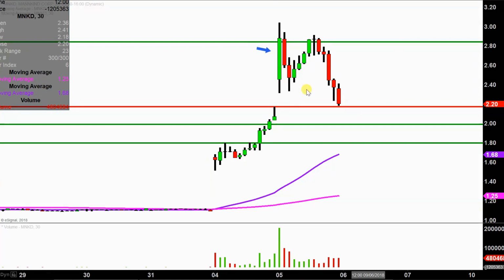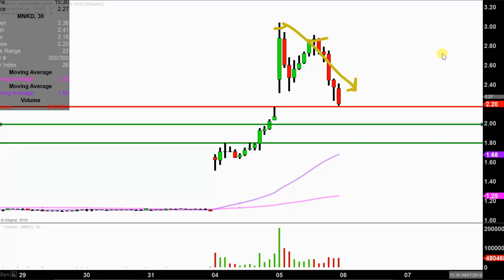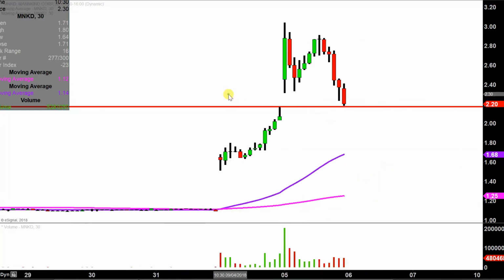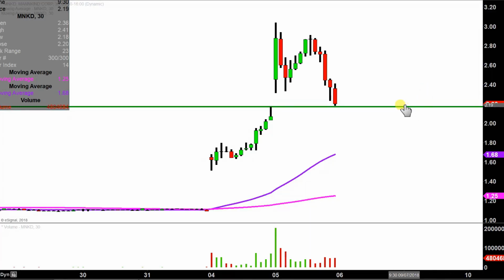MannKind Corporation - MNKD Stock Chart Technical Analysis for 09-05-18